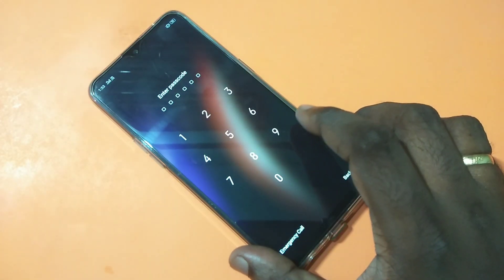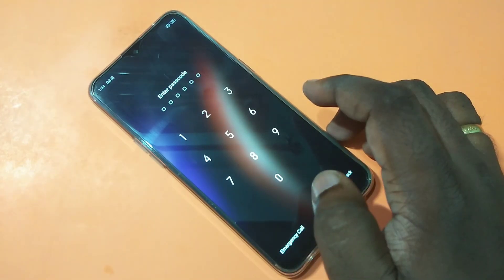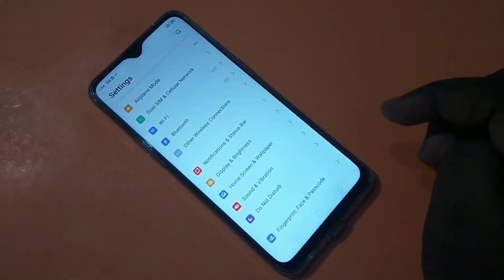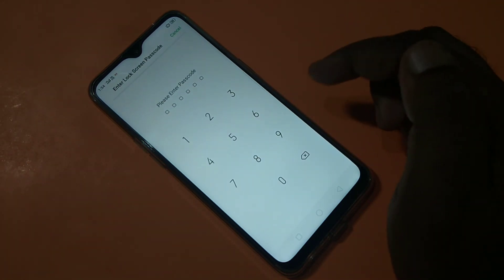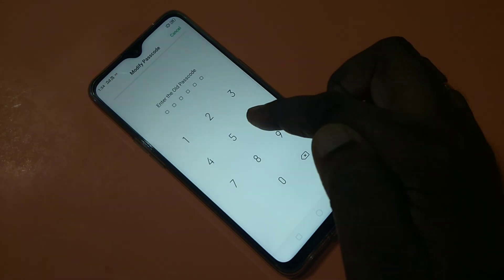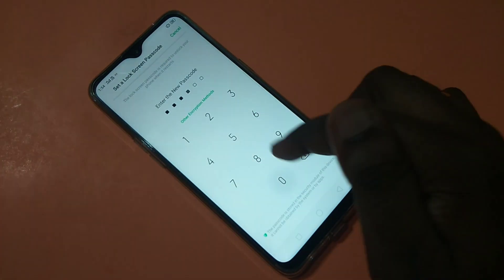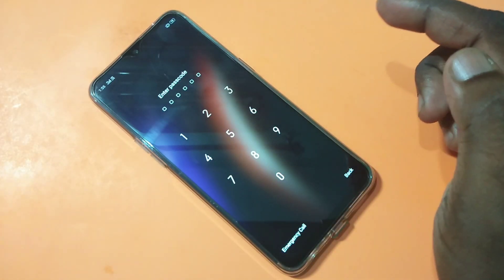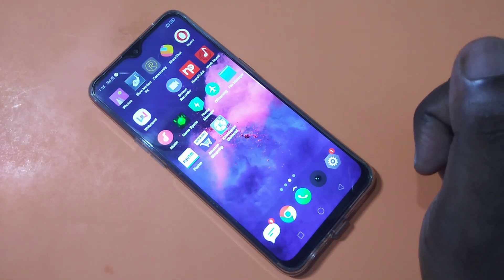Realme 3 Pro How to Change Password - Passcode